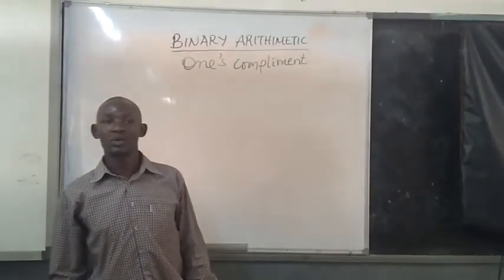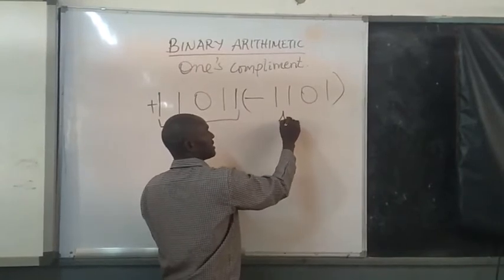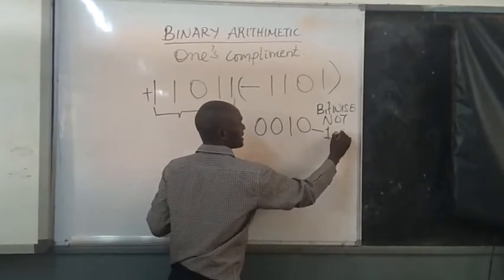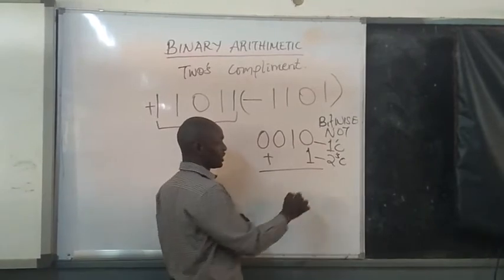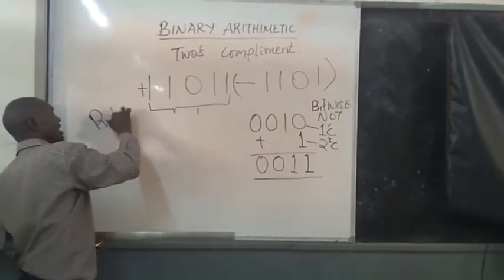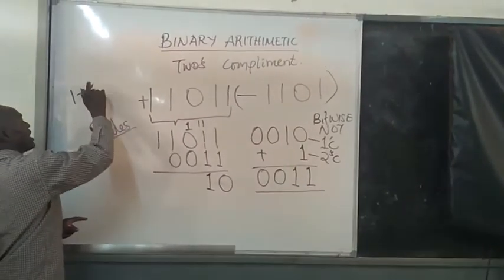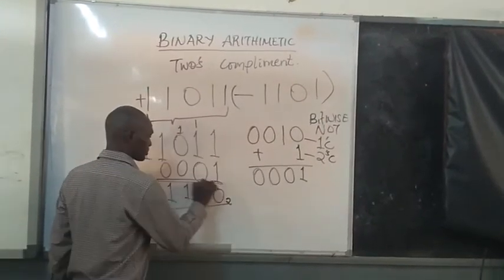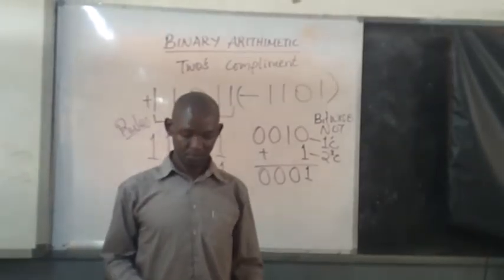Binary Arithmetic- Ones and Twos complement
Hello Guys,
In this video, you will learn how the Arithmetic and Logic Unit performs binary subtraction using One's and Two's complement.